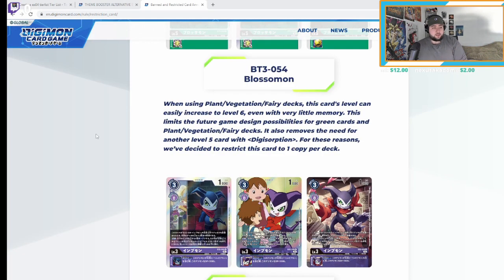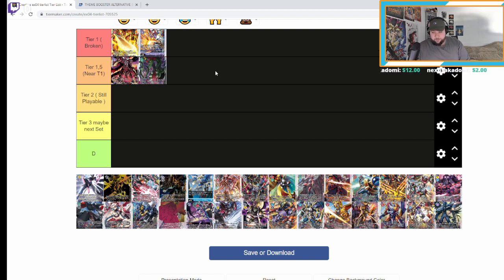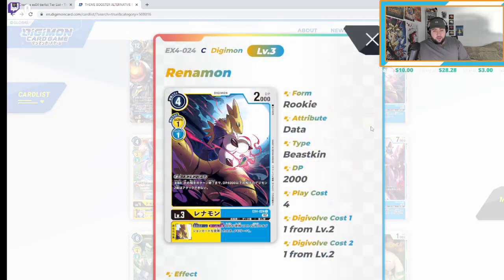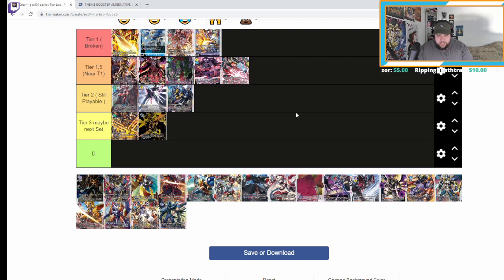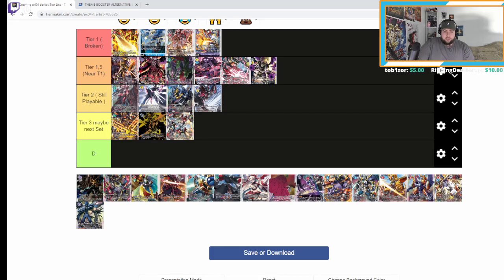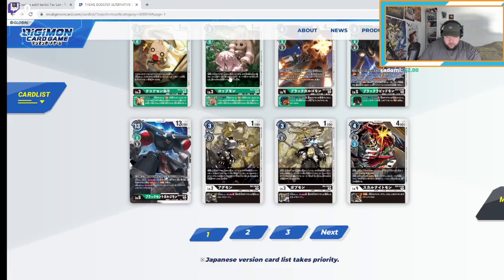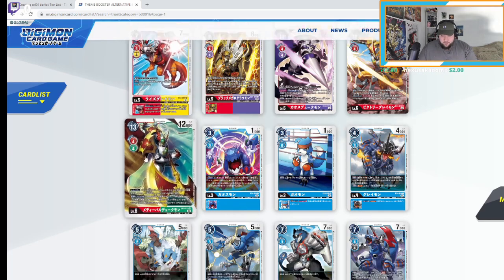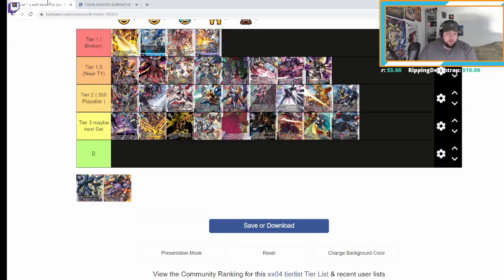COMPETITIVE Meta Tier List EX04!!! I Digimon TCG 2023! + Giveaway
Thank you guys for the HUGE support. Let's reach 1550 subscribers till the end of the month June!

What are we going to talk about? Right, we have the new set and its at our door which decks will be meta and will the old decks be competitive thaht will you see here!

( Comment Only Once )
3.  Comment on your Most Favorit Card

► Code: Digislots5 Spare 5 Euro on your buy!

Physical Dreams - Shopping Street- Friendship Forever